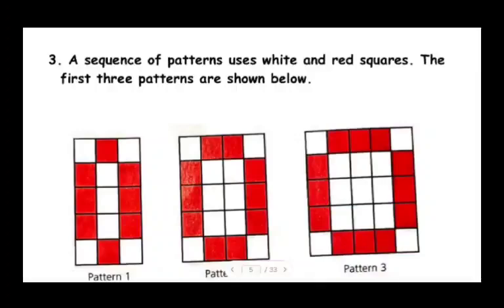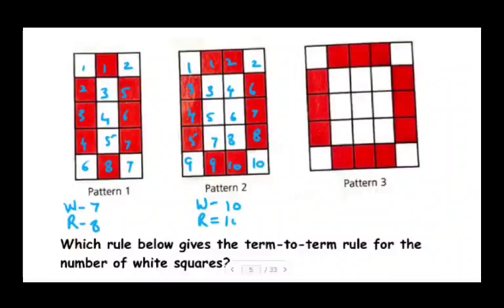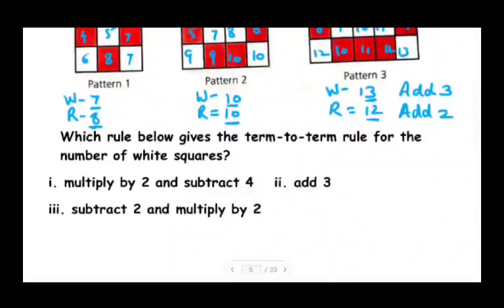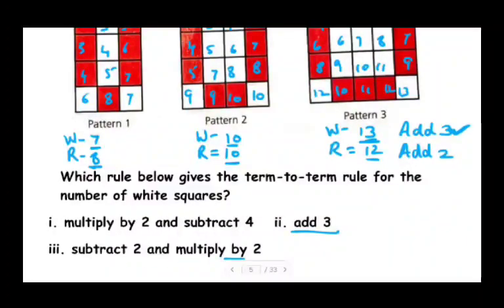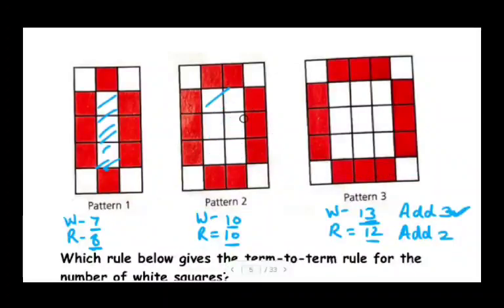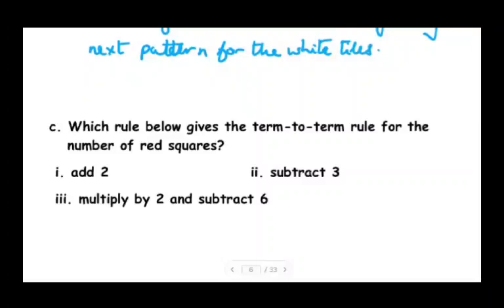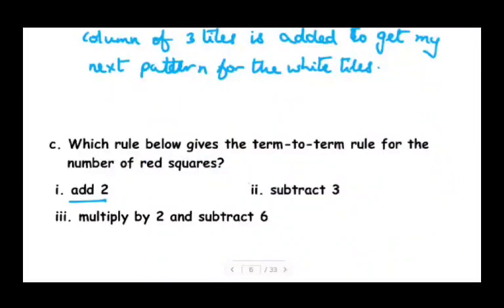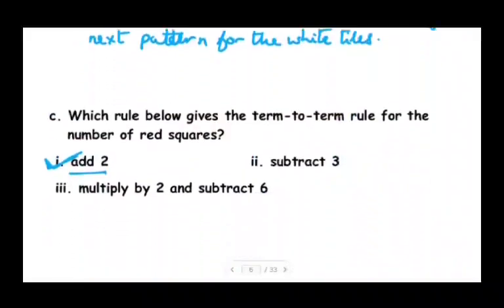Describing Sequences Part-3